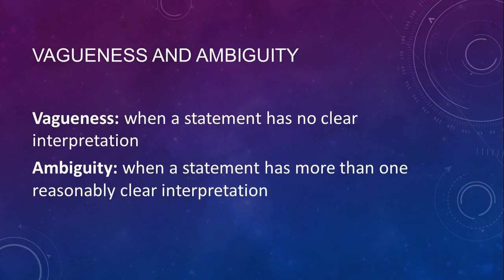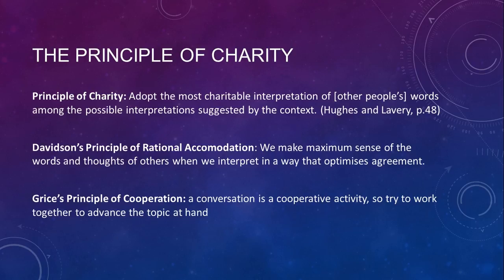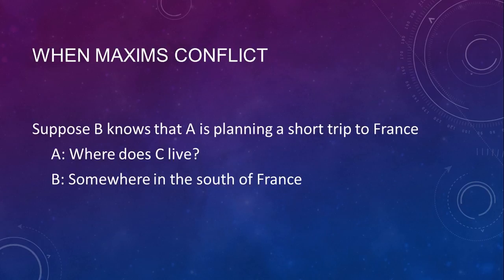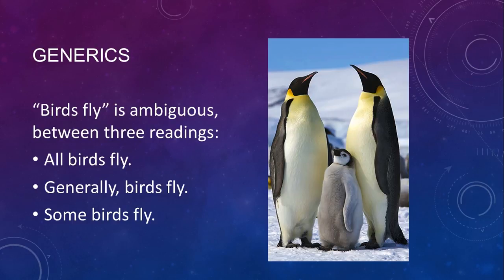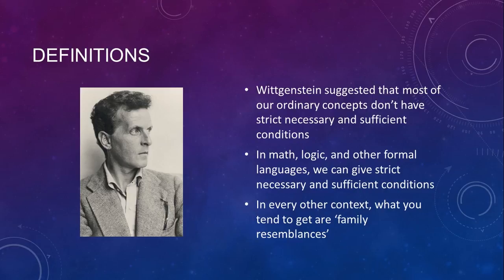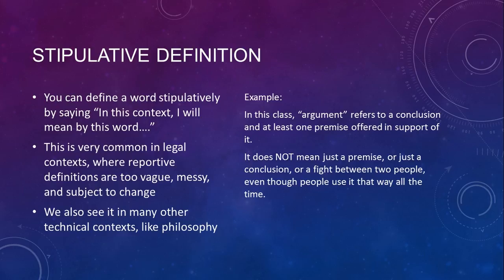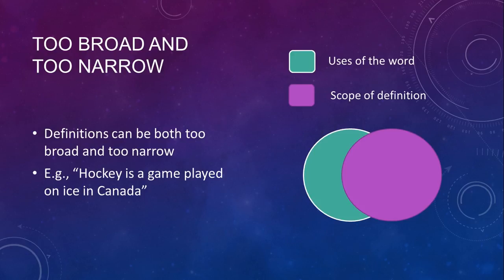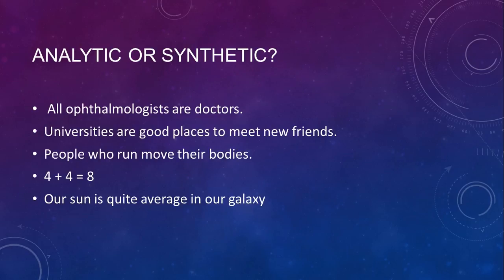PHL247 Lecture 9 - Clarifying Meaning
PHL247 Critical Reasoning, Clarifying Meaning. Lecture originally delivered on October 4, 2017, at the University of Toronto